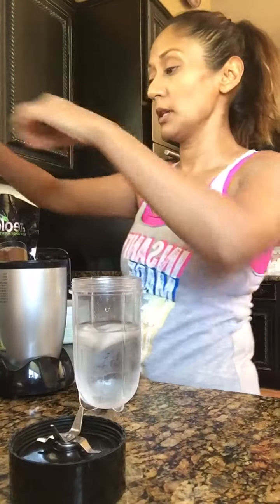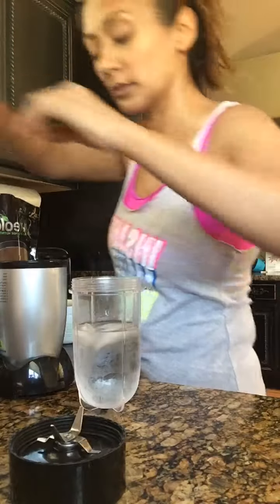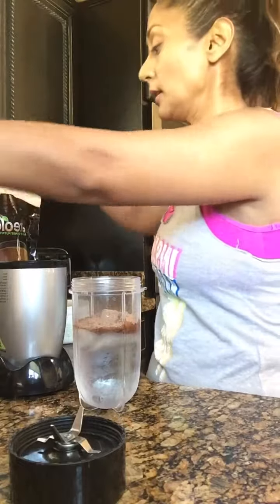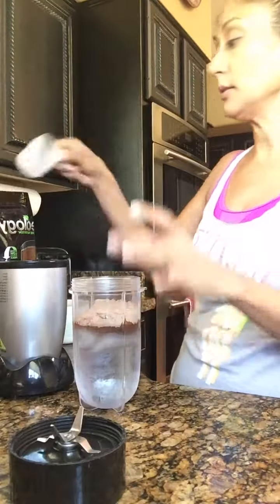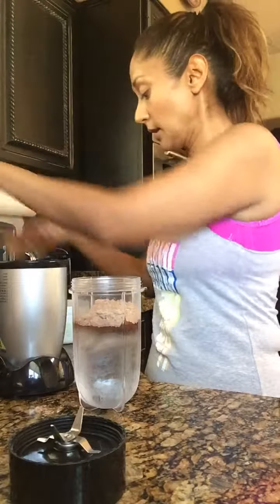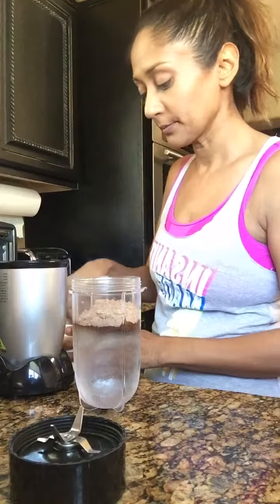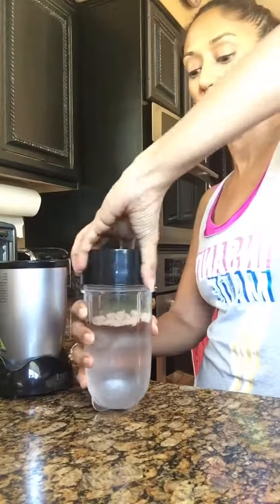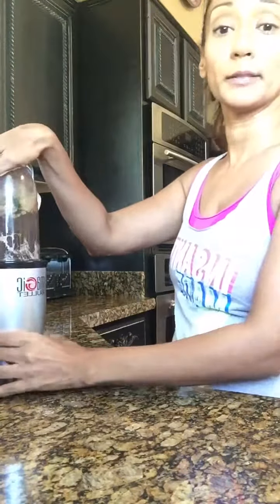Shakelogy - My Favorite Mixture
Watch me make one of my favorite shakes!!!
If you are interested in getting fit and eating healthier, please go to my website below and get in touch with me.  I can "coach" you to a healthier lifestyle and get you back on a path to better health.